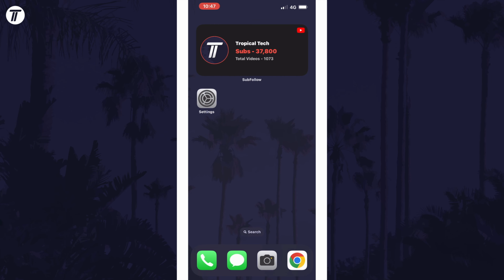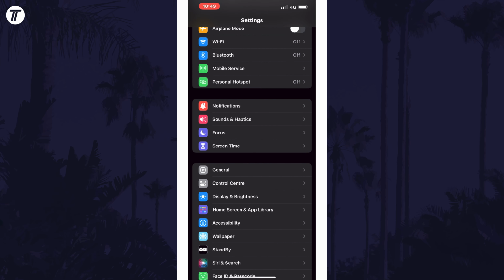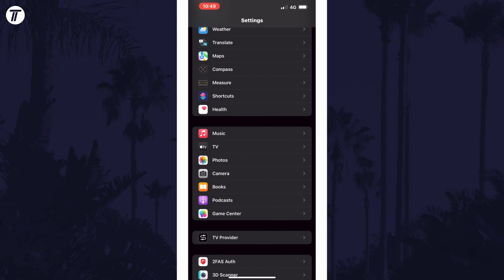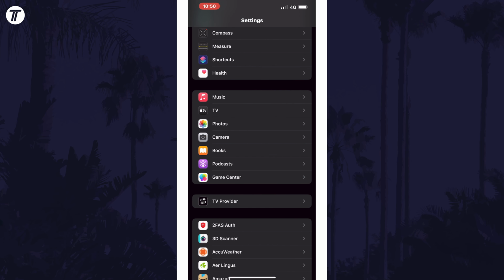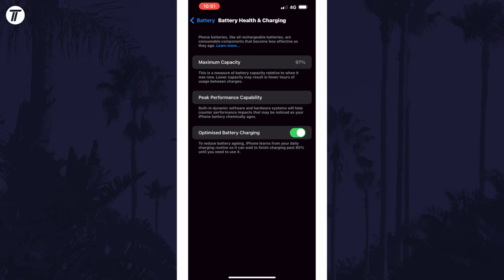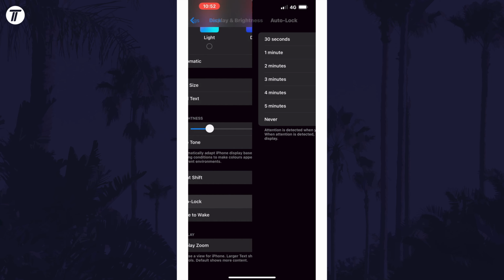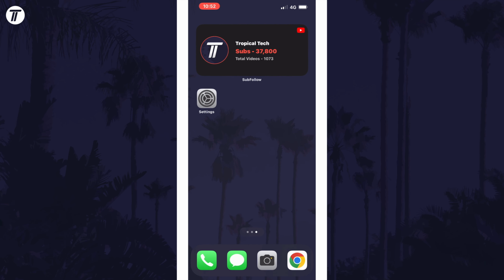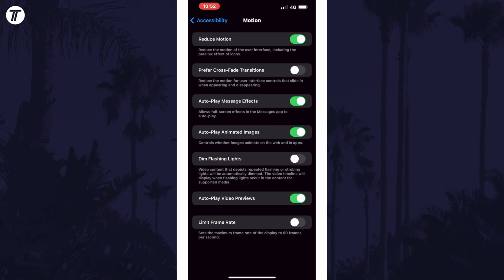How to Fix iPhone Battery Draining Fast: Maximize iOS Battery Life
Want to know how to fix iPhone battery draining fast in iOS? This video will show you how to fix iPhone battery draining quickly and includes tips showing how to make iPhone battery last longer. You might want to know how to fix battery draining fast on iPhone if you cannot use it for long without charging or it drains fast after update. Hopefully today's video helps show you how to fix iPhone battery drain in iOS 15, iOS 16, iOS 17 with these iPhone battery tips!

Methods to Fix iPhone Battery Drain:

00:00 Intro
00:10 Check Which Apps Use Most Battery
00:33 Turn Off Background App Refresh
00:50 Turn Off Notifications & Location
01:29 Turn On Low Power Mode
01:43 Turn On Optimized Charging
01:54 Lower Brightness
02:01 Lower Auto-Lock Time
02:11 Turn Off Raise to Wake
02:19 Update Apps & iOS
02:27 Remove Widgets
02:43 Reduce Motion
02:56 Lower Frame Rate
03:11 Turn Off WiFi, Data & Bluetooth
03:26 Conclusion & Outro